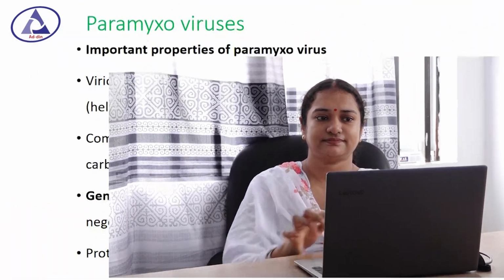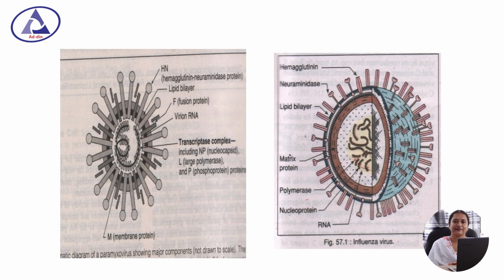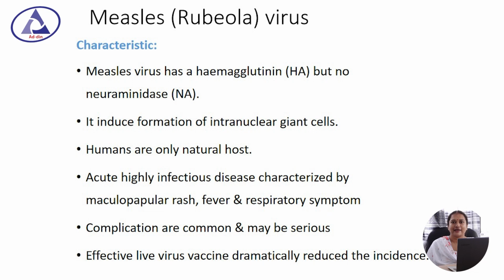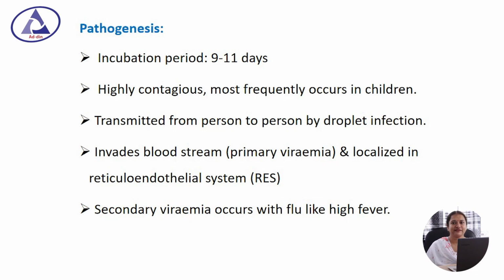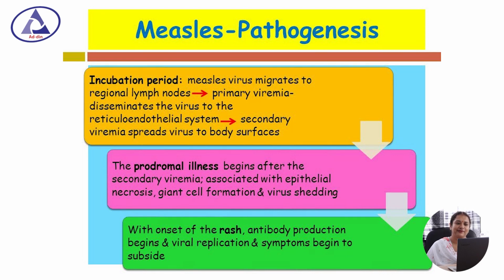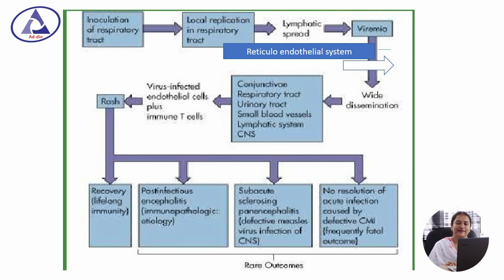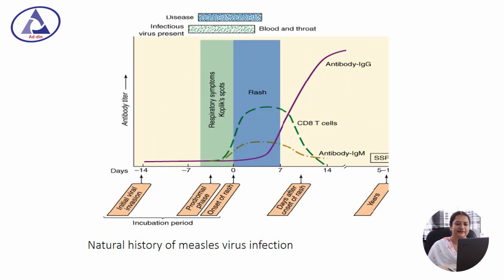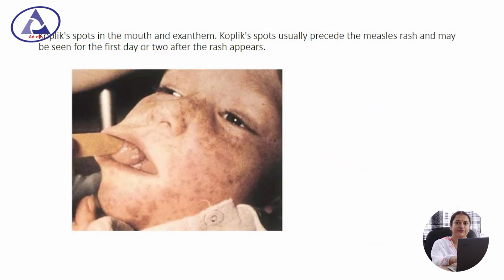Paramyxovirus II Associat Prof. Dr. Ritu Saha II Dept. of Microbiology II BAMC II Online Class